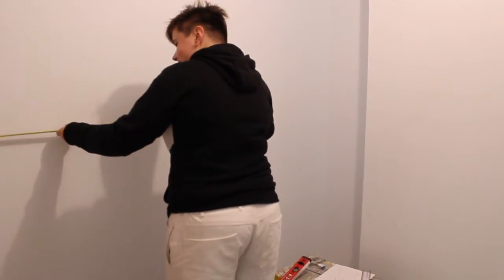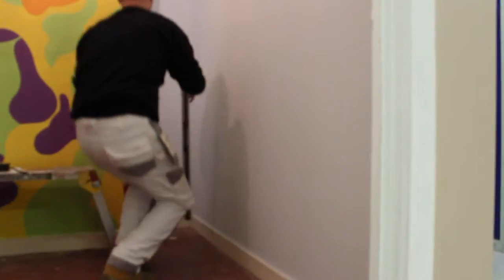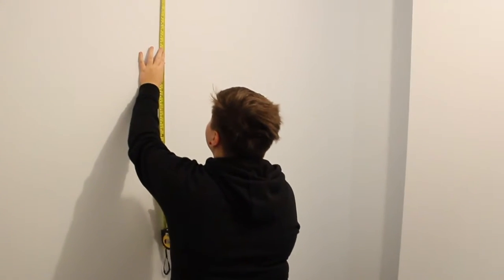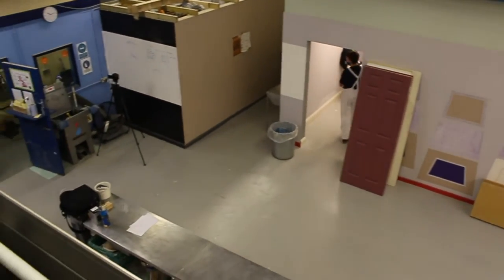Painting & Decorating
Our Construction courses are delivered in excellent workshop environments, allowing you to experience your chosen trade as you would in industry.

Apply Today! Painting & Decorating Courses